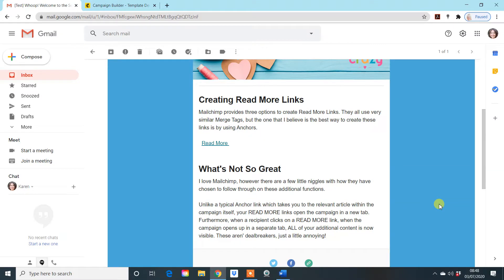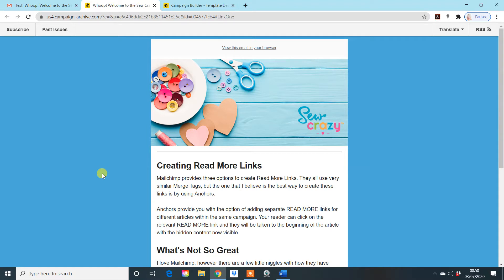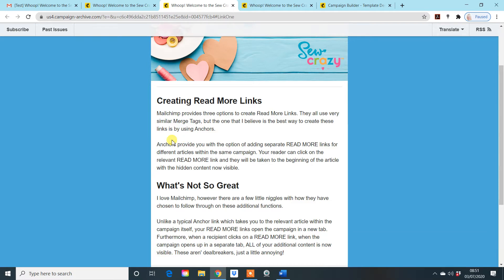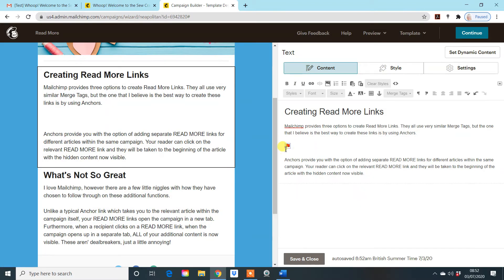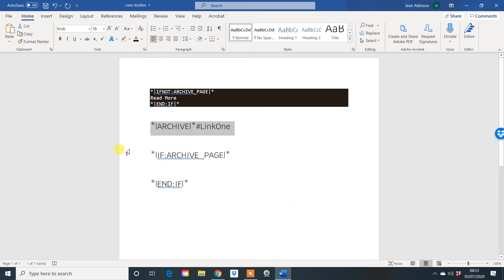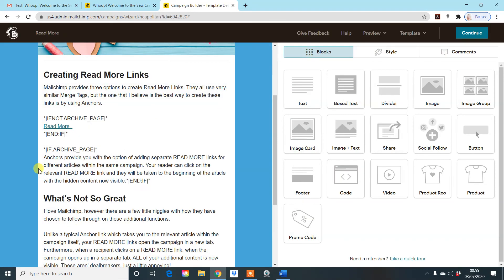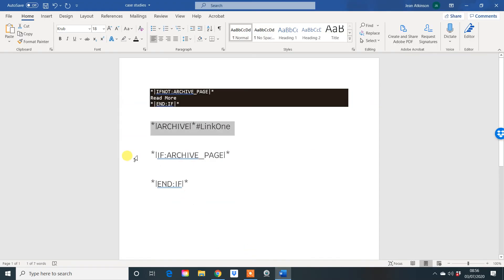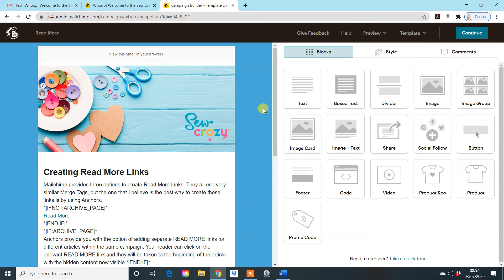Creating Read More Links in Mailchimp - 2020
UPDATE: Anchors still available in the Classic Builder mode (02.08.23). This is a easy to follow tutorial on creating Read More links in Mailchimp. It's a useful feature to tidy up larger email campaigns and give recipients the option of what they wish to read more on.

I respond to comments for 7-days after the video has been posted.

Merge Tags you need are as follows:

*|IFNOT:ARCHIVE_PAGE|*
*|END:IF|*

*|ARCHIVE|*AnchorName

*|IF:ARCHIVE_PAGE|*

*|END:IF|*